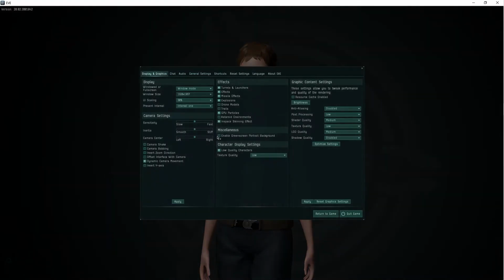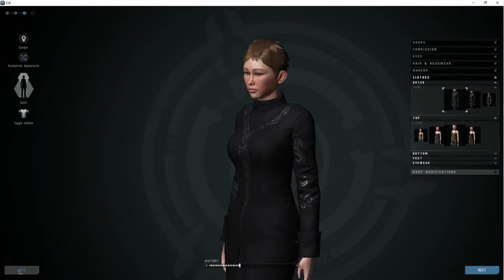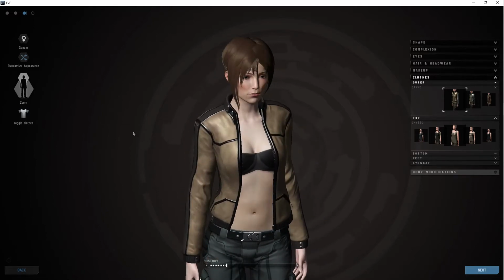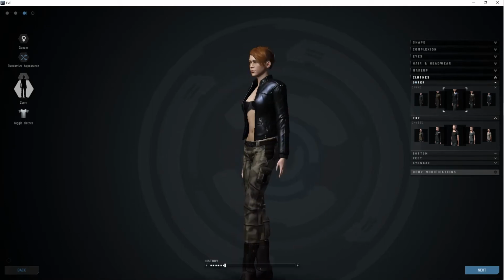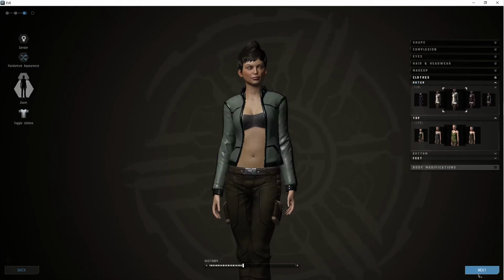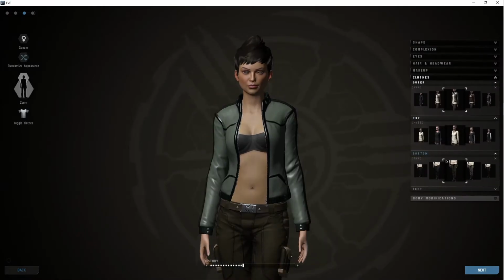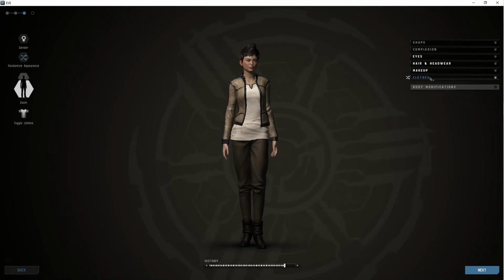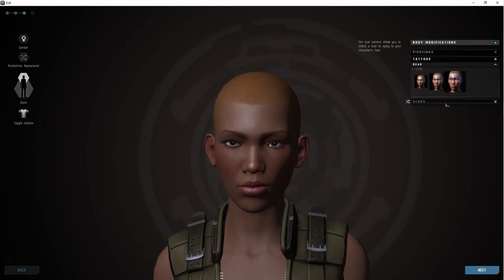Eve online - Character Creation (abridged)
or you could use the resculpt option that's an ingame purchase (just buy plex and get it in the ingame store, NES)...you won't be able to choose a new name though that way.